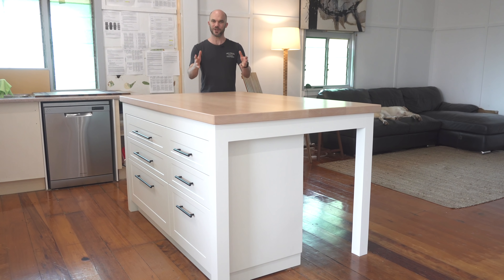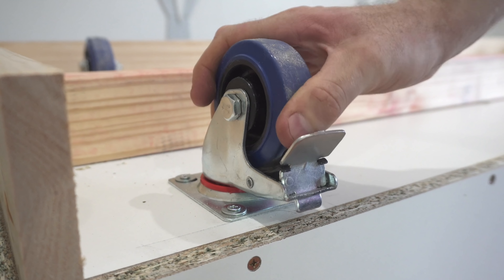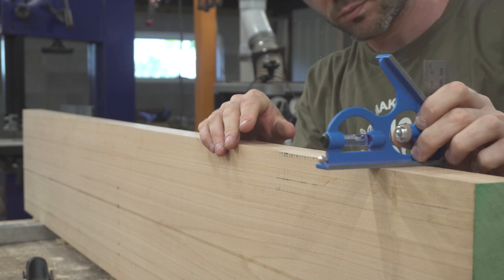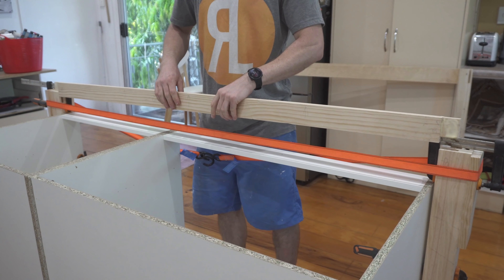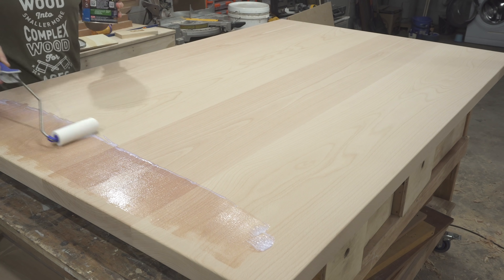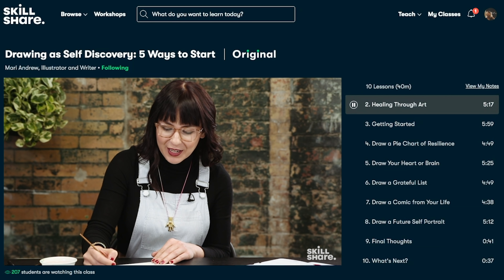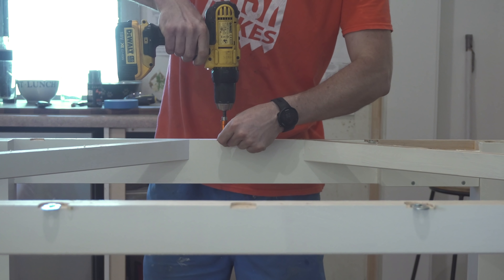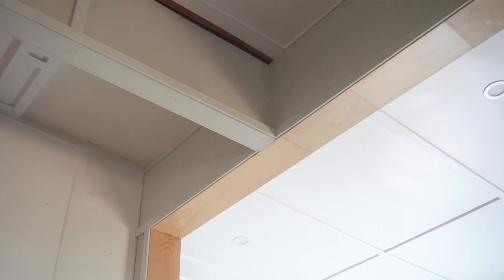Kitchen Island With Removable Drawers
Click here to explore your creativity and get 2 free months of Premium Membership

I have a small kitchen/living room area so I needed my kitchen island to double as a dining table. This required some planning when it came to wiring up the bench as the cable needs to be run inside the table legs, not the cabinets like you normally would. So I came up with this island bench, made with mortise and tenon joinery, and a European beech top. The cabinets are flat pack and custom fit the table.

A big thanks to Studio Dubbled for helping out with the beech top. If you're in north Queensland give them a look